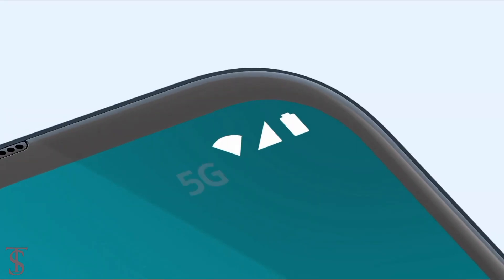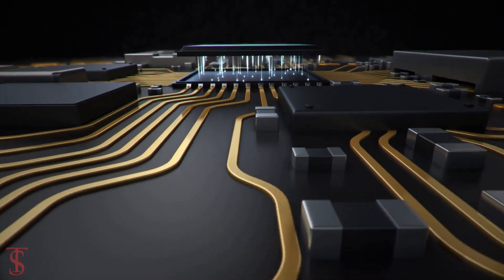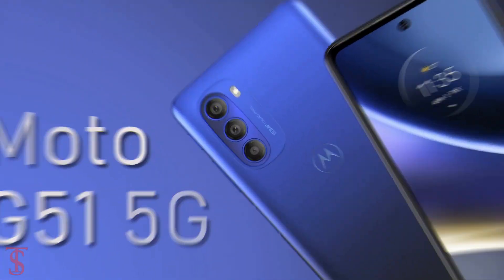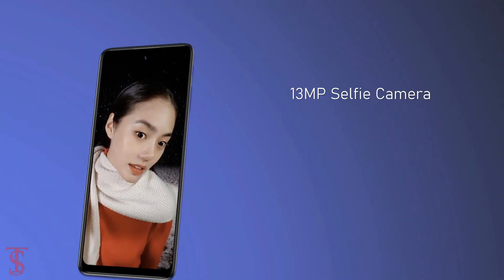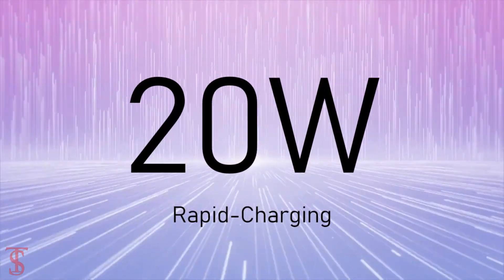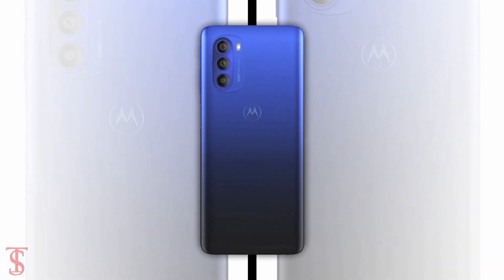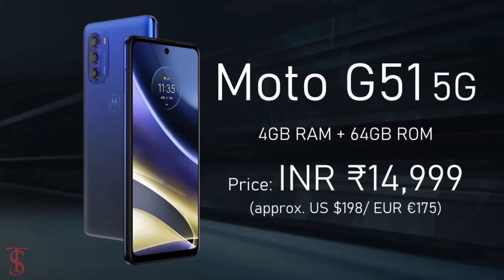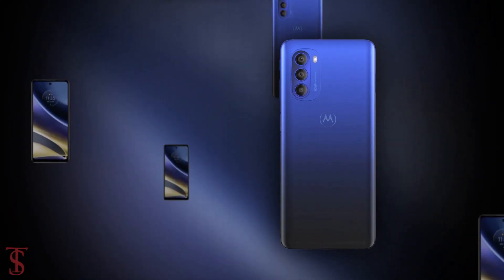Moto G51 Price, Official Look, Design, Camera, Specifications, Features, and Sale Details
Moto G51 5G was launched in India on Friday. The new model is the company's most affordable 5G phone in the country. The phone runs on Android 11 with My UX on top, and the smartphone features a 6.8-inch full-HD+ (1,080 x 2,400 pixels) Max Vision display that has a 20:9 aspect ratio and a 120Hz refresh rate. Under the hood, the phone has an octa-core Qualcomm Snapdragon 480 Plus SoC, coupled with 4GB of RAM. There is a triple rear camera setup that houses a 50-megapixel primary sensor with an f/1.8 lens, along with an 8-megapixel ultra-wide and depth shooter and a 2-megapixel macro shooter. Source